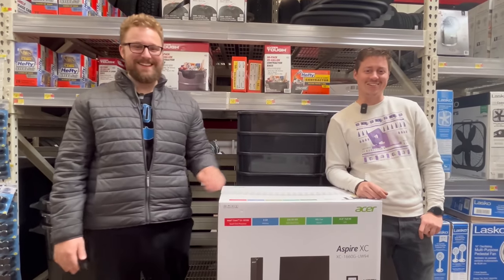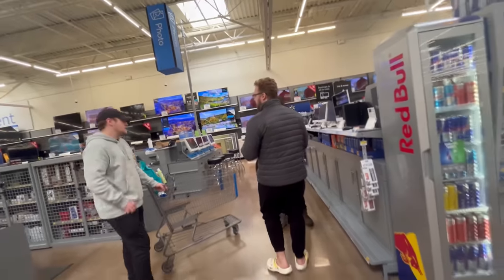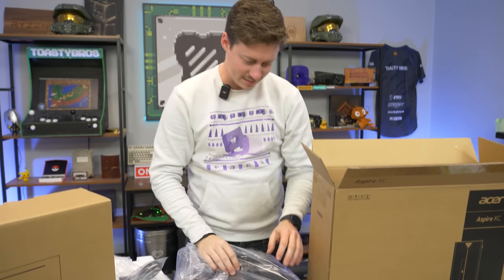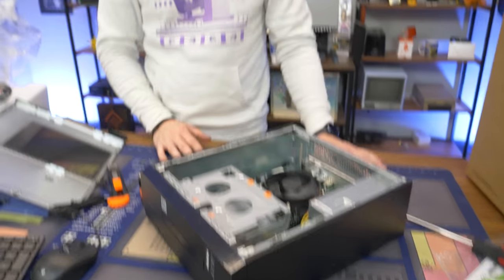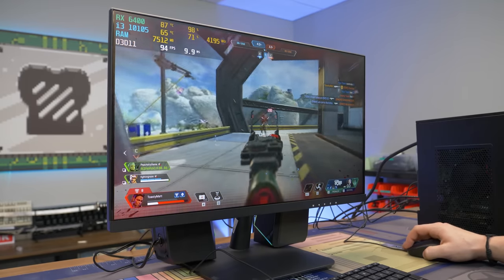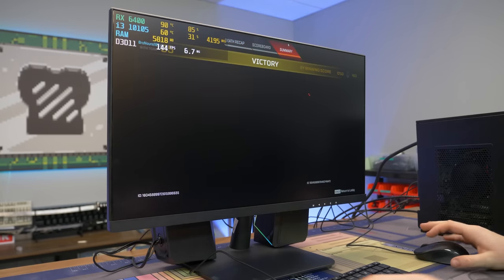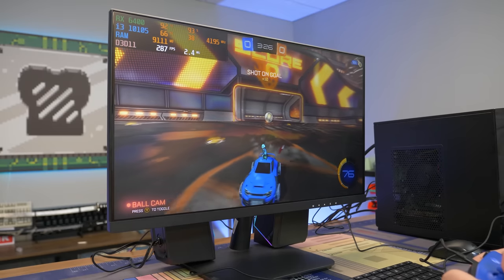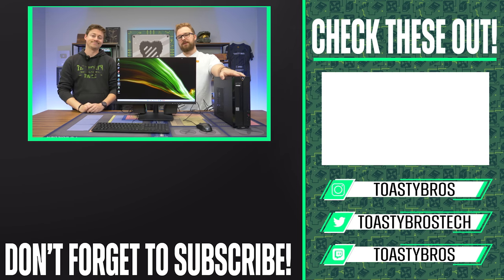Why Did Walmart Sell this Gaming Setup SO CHEAP?!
We love a field trip here at the ToastyBros! Today we head to Walmart to try and find a FULL gaming setup! We've seen some systems that actually come with monitor, keyboard, and mice recently BUT can we find that today? Did we get the deal of a lifetime!?

Link to Walmart Setup

Upgrades for this System
RX 6400